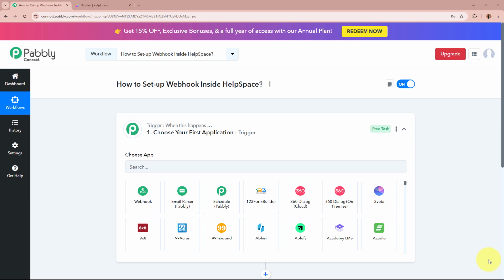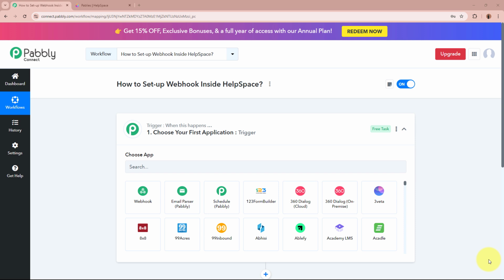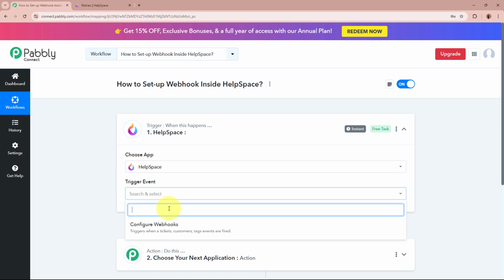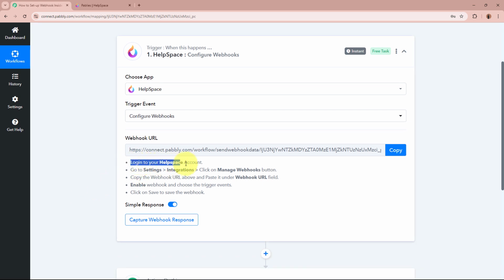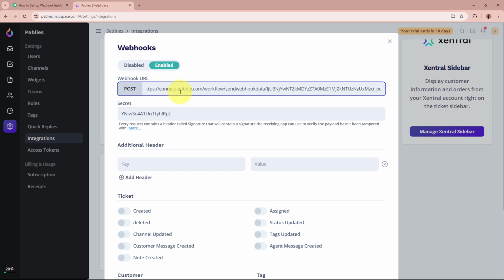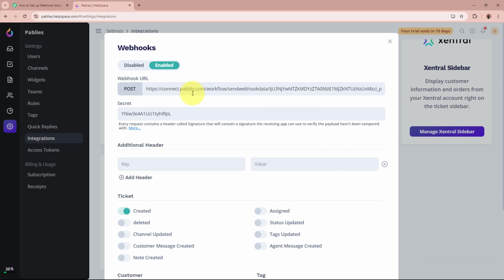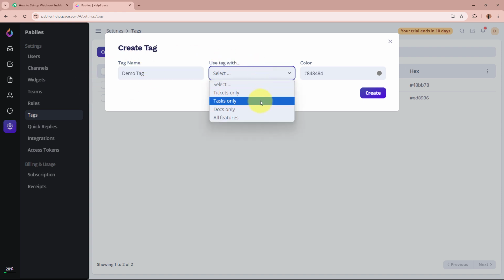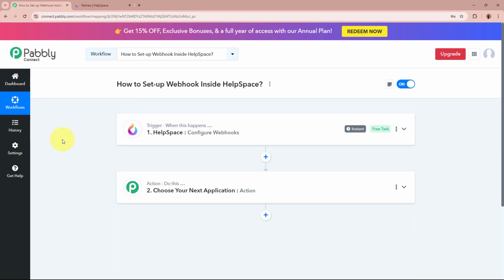How to Set-Up Webhook Inside HelpSpace?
In this tutorial, we'll guide you through the process of setting up a webhook inside HelpSpace to automate workflows and notifications for your customer support operations.

HelpSpace is a customer support platform that helps you manage customer inquiries efficiently. By setting up webhooks in HelpSpace, you can trigger automated actions such as sending notifications, updating databases, or integrating with other apps like Slack, Google Sheets, or CRMs.

Follow our step-by-step guide to configure webhooks in HelpSpace and streamline your customer support process, ensuring that your team is instantly notified and can act on new support requests, ticket updates, or customer feedback. This automation will help improve your response time and keep your support system organized.

Benefits of Pabbly Connect:

1. Automation: Save time, money, and resources by automating tasks.

2. Integration: Connect various web services to create efficient workflows.

3. Security: Enjoy industry-standard security for your data.

4. Scalability: Easily add new applications and services to your workflow.

5. Cost-effective: Choose from plans suitable for different business sizes, with no charges for internal tasks.